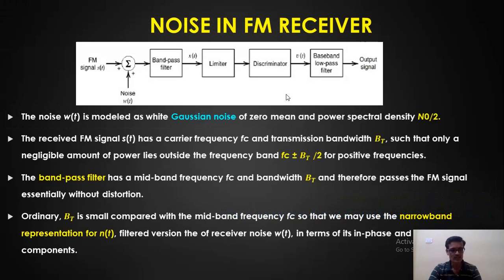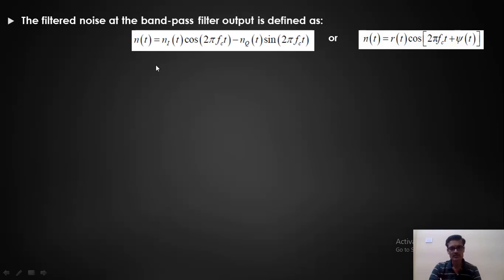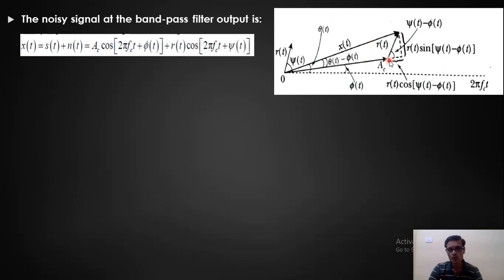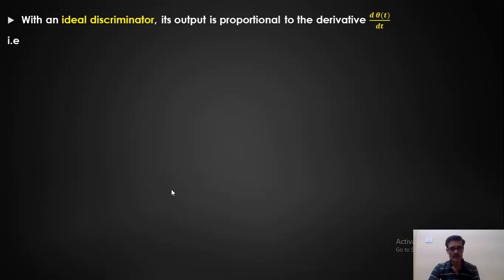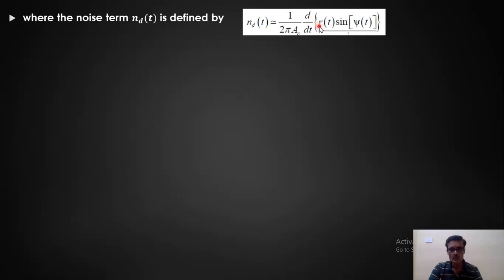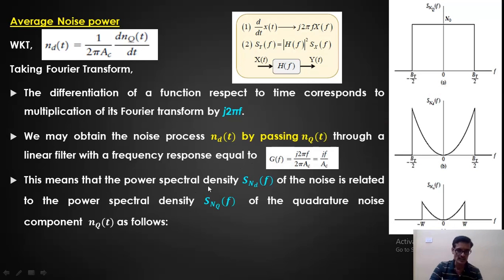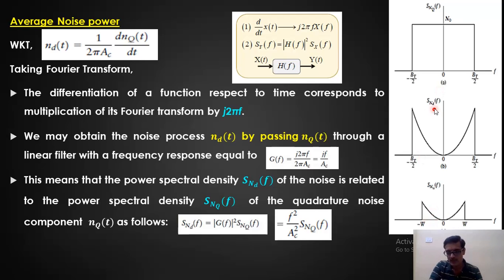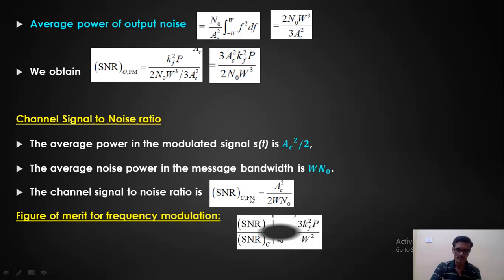LECTURE 20: NOISE IN FM RECEIVER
Dear Viewers,
In this video, I have explained the effect of noise in FM receivers. Also derived the equation for Figure of Merit.
0.25: Block Diagram
5.12: Phasor Representation
12.36: Equation for demodulated signal
21.44: Equation for output SNR
22.53: Equation for Channel SNR
23.08: Equation for Figure of Merit